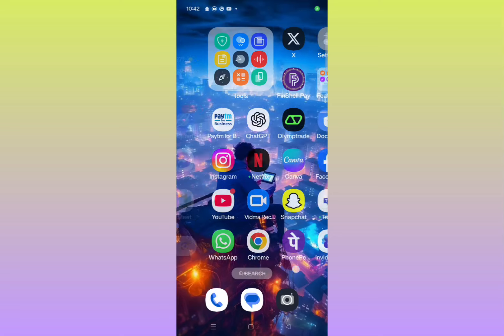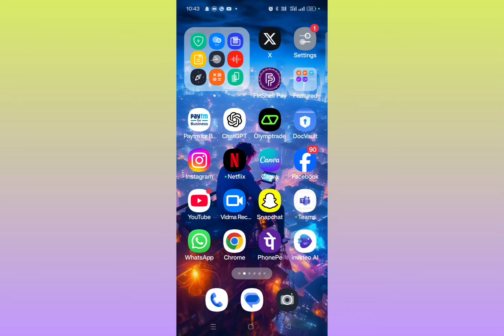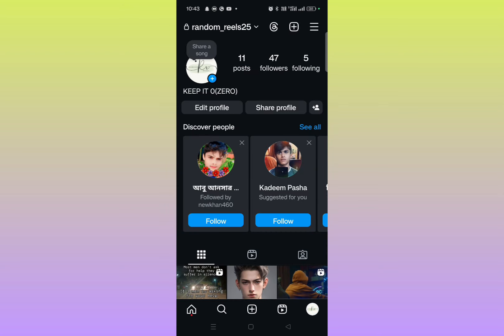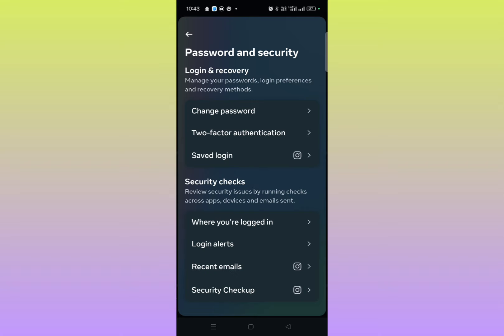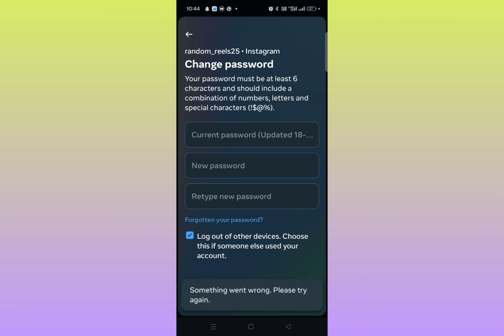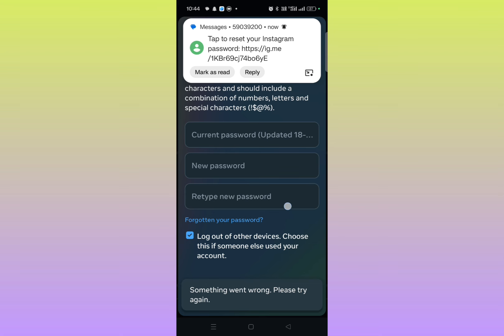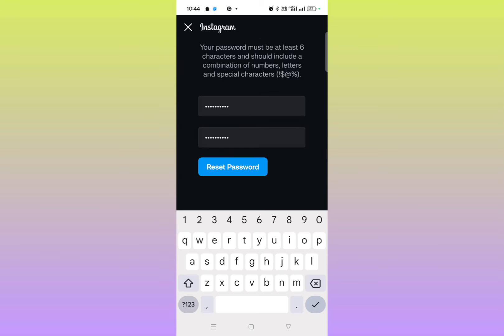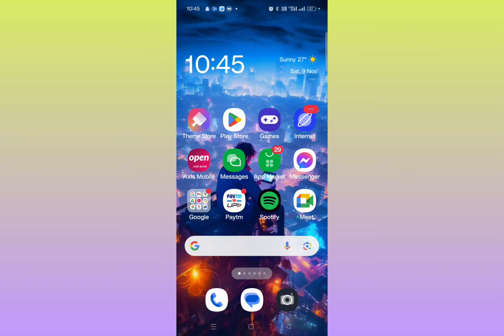How To Reset Instagram Password If Forgotten Current Password 🔑